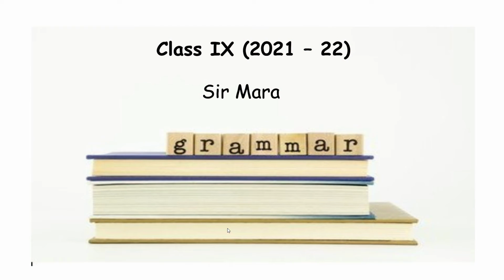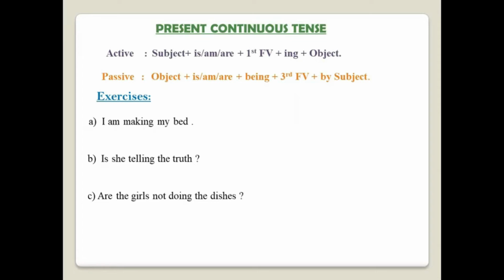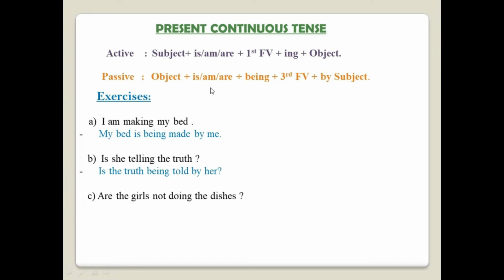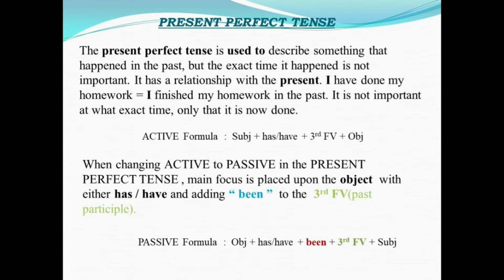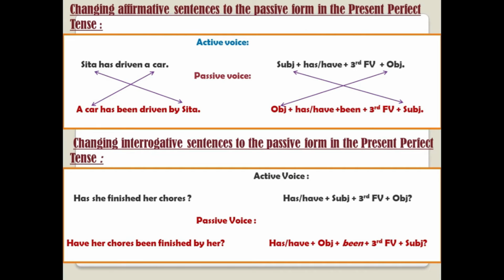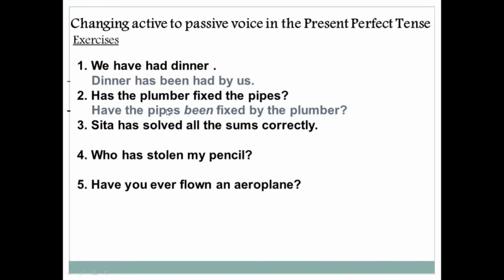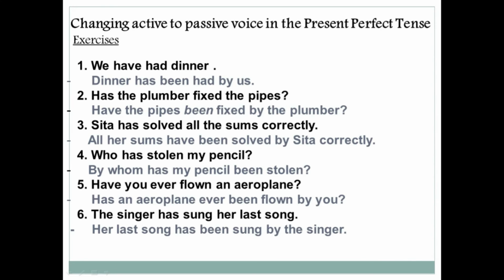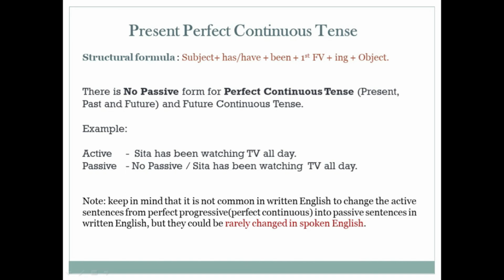IX English 1T#6 Sir Mara